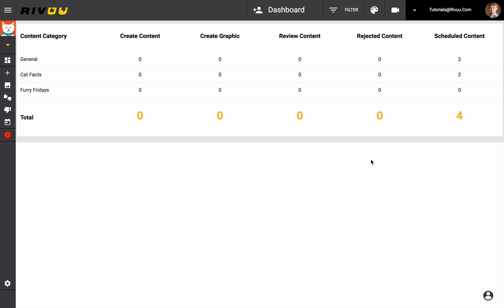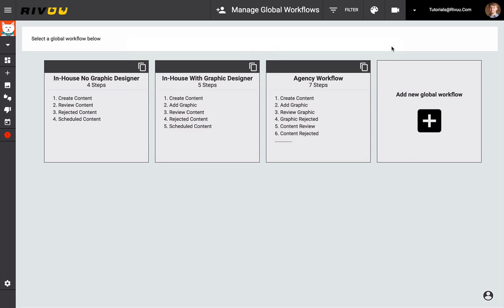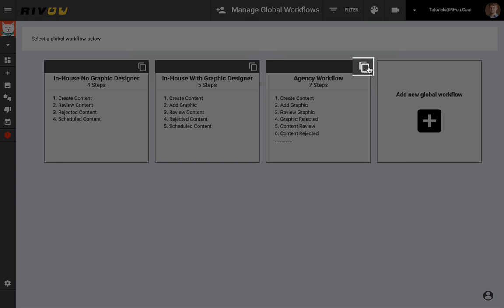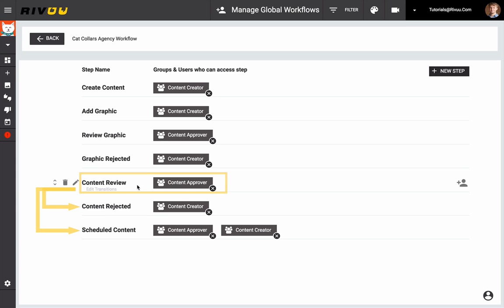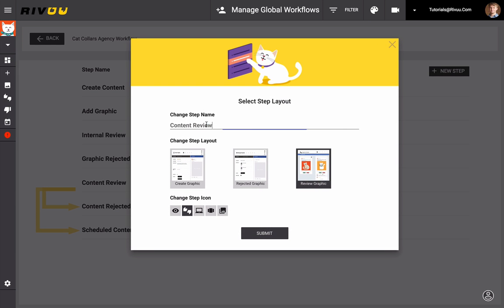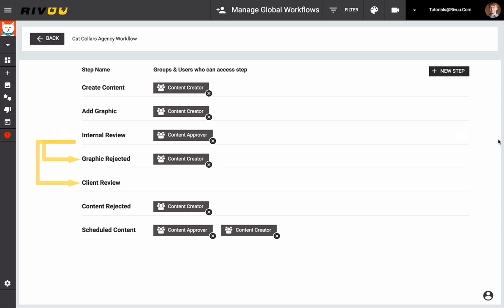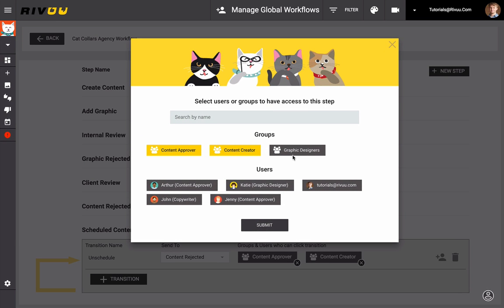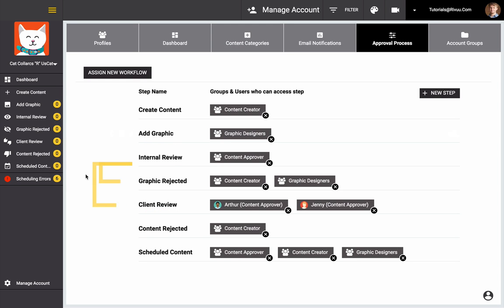8. Creating a Global Workflow Template (Advanced Tutorial)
In this video we explain how to create Global Workflow templates for your Rivuu account. This allows you to create a social media content approval workflow that suits your business, and save your custom process as a global template so it can be applied to any account in your plan. Using Global Workflows makes it easy to manage user permissions within your organisation, or apply a standardised set of approval steps to any client. You can create as many workflow templates as you like, and all Rivuu subscription plans come with unlimited users, so you can get your whole team onboard.

to learn more about the content approval tool of champions.